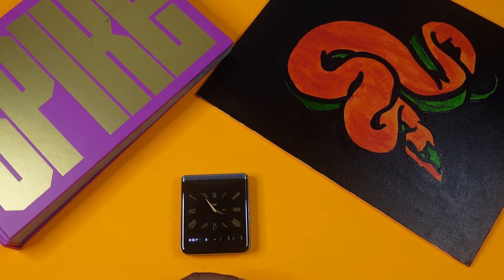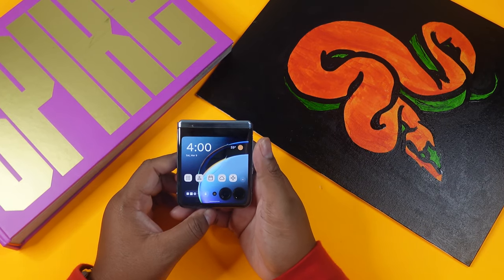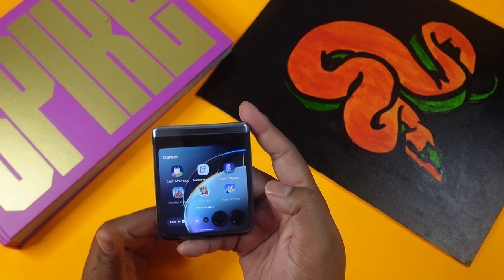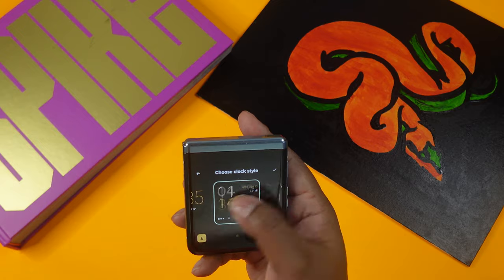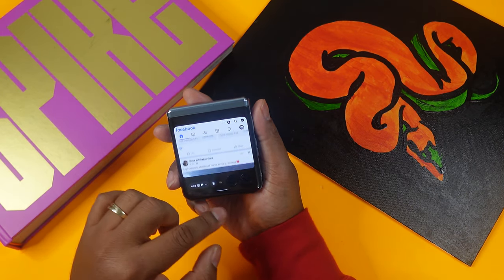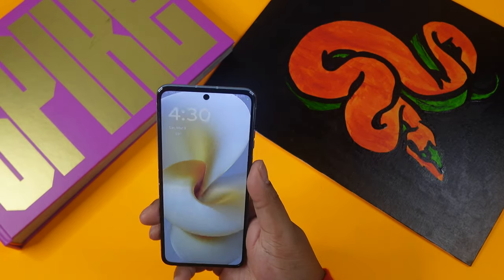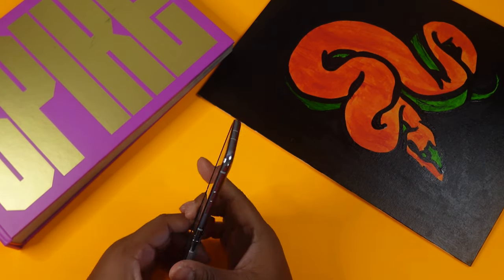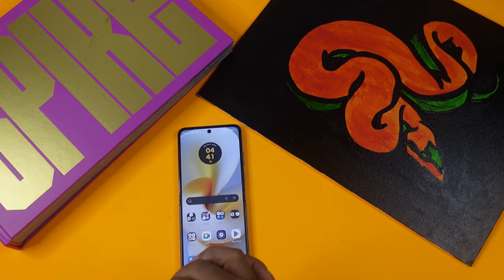Motorola Razr + 2023 Review and Unboxing!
The iconic Motorola Razr is making a comeback in 2023 with a modern twist! Don't miss our review of this classic flip phone and what new features it has to offer.

0:00 Intro
5:08 Specs
10:20 External Display
28:53 Internal Display
33:00 Camera & Video
37:47  Final Thoughts